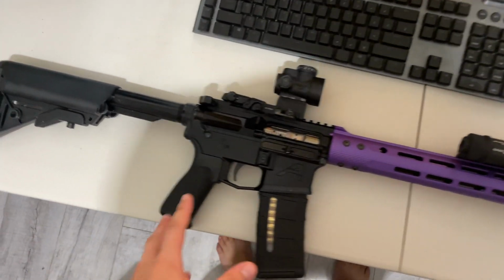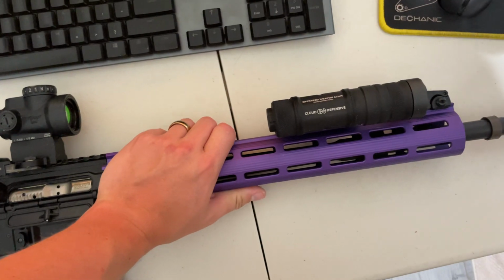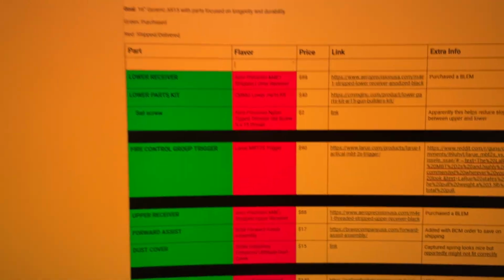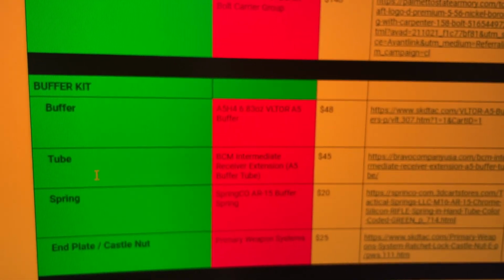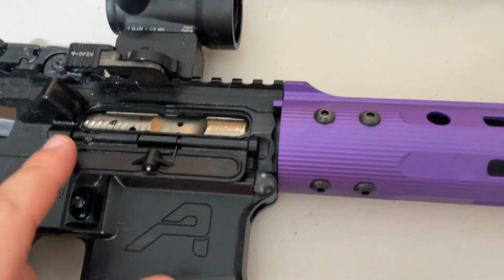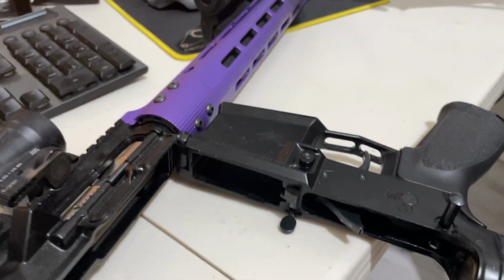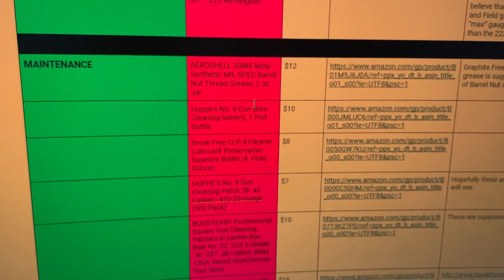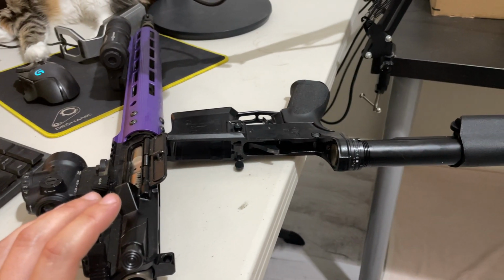Don't Buy an AR15!!!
Build one ;)